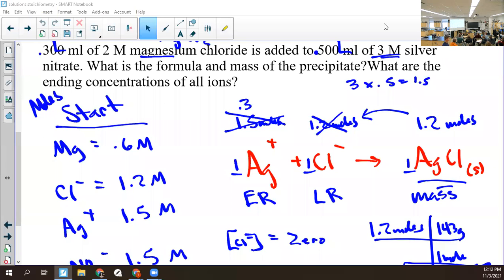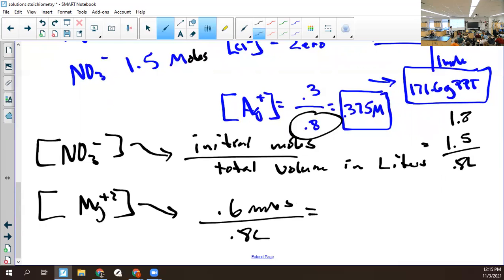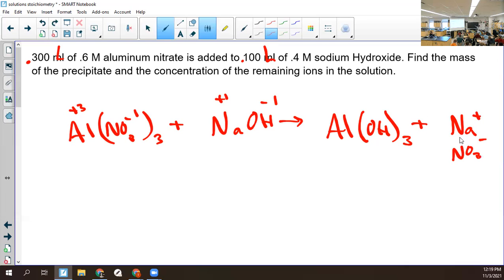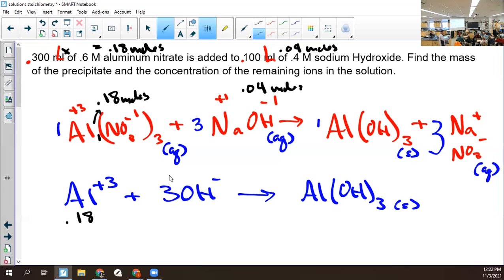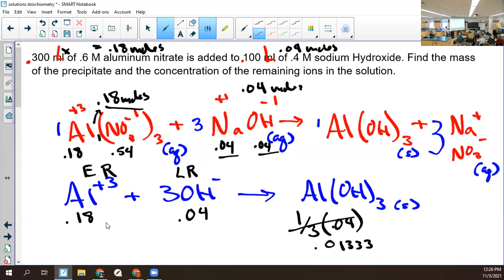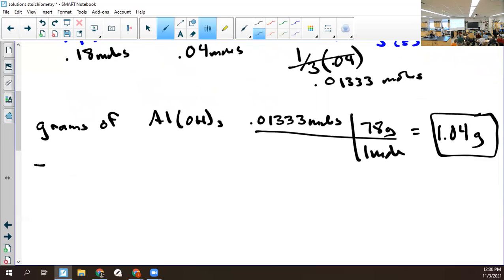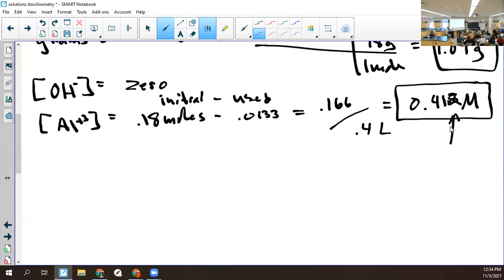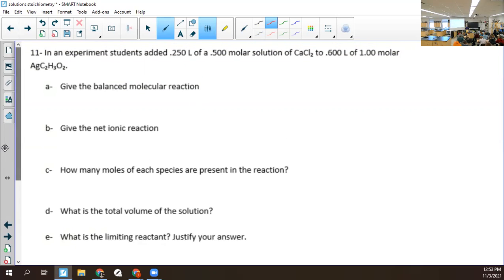AP Chapter 4 Solutions stoichiometry day 2